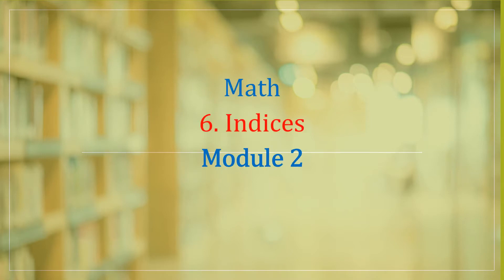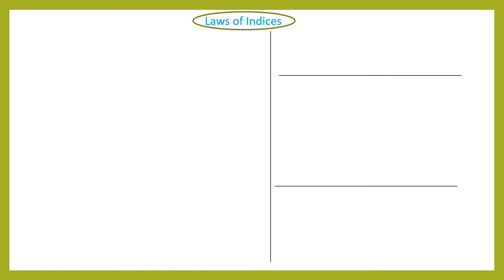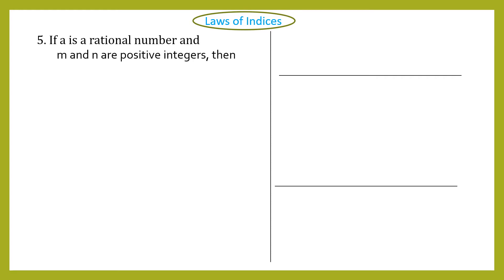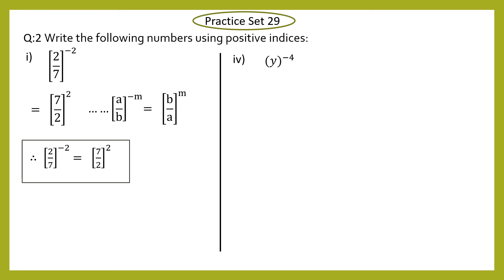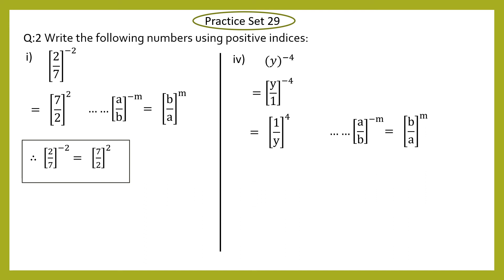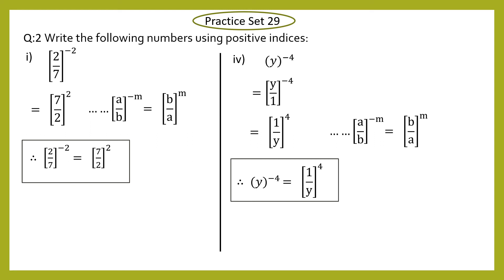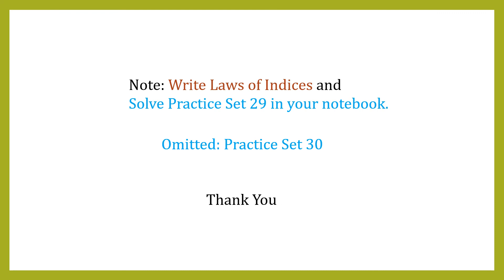Indices Module 2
MSB Class 7 Indices Practice Set 29